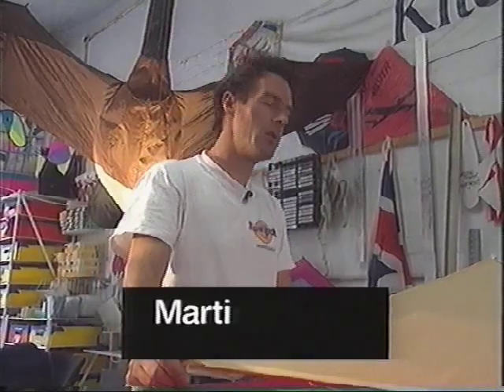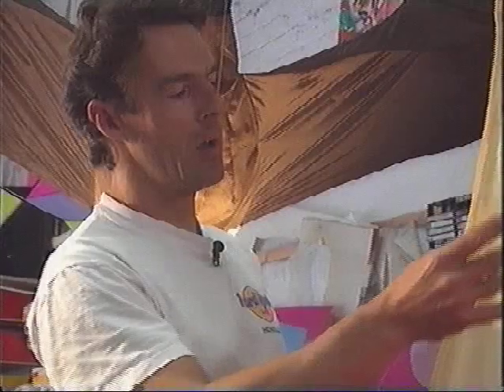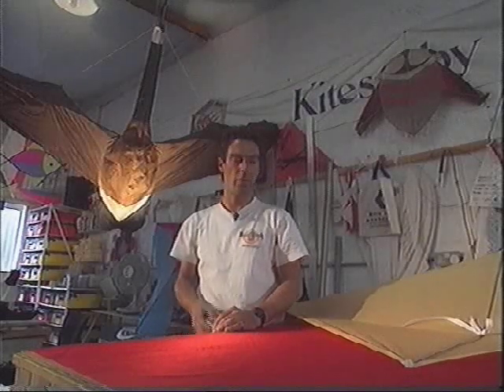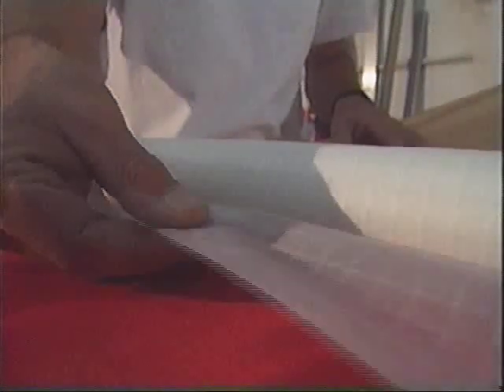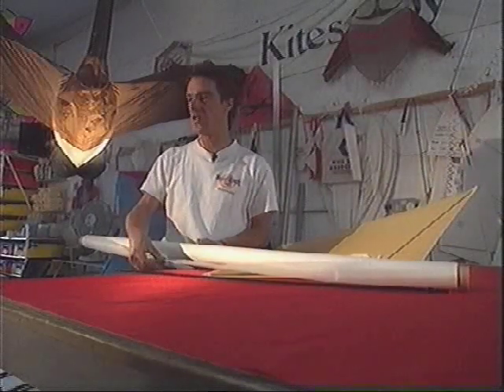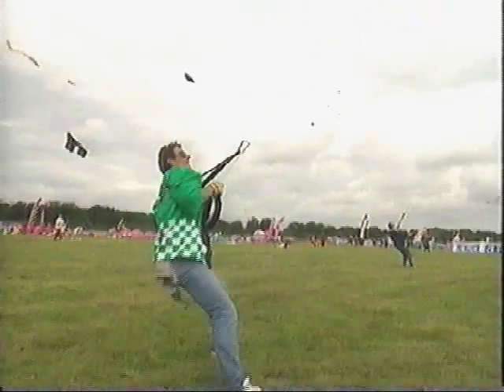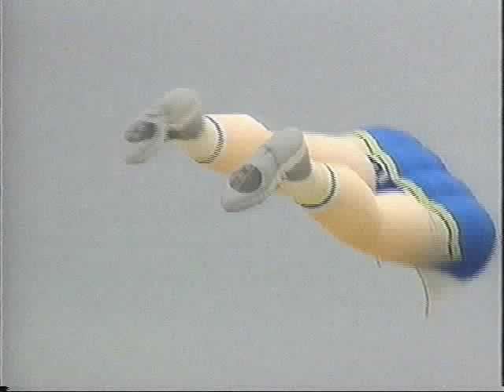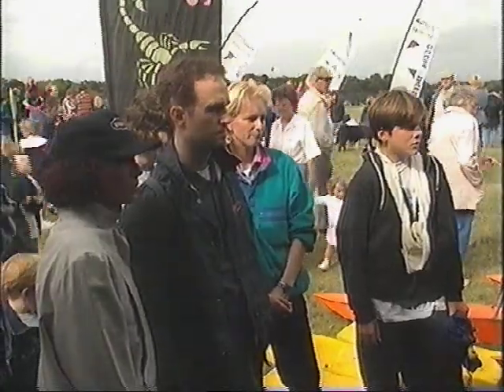Kites on The Great Outdoors TV show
Filmed at  the Bristol International Festival
Featuring Martin Lester and AIRKRAFT